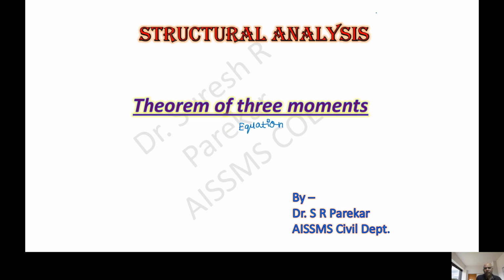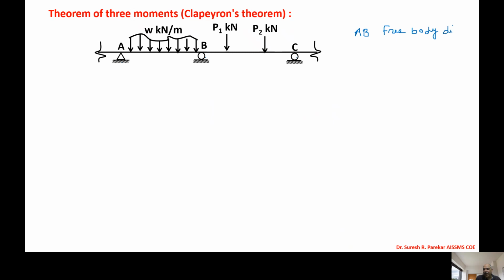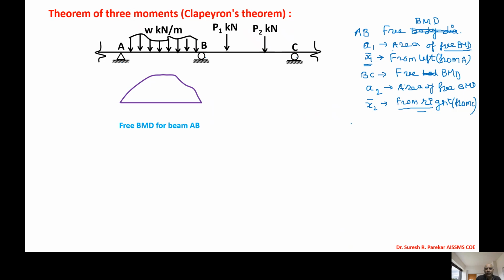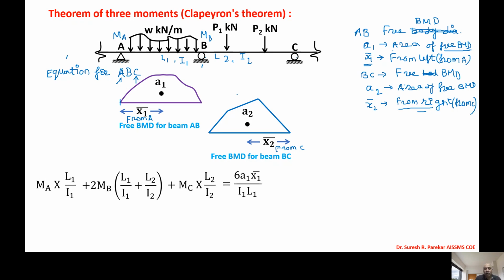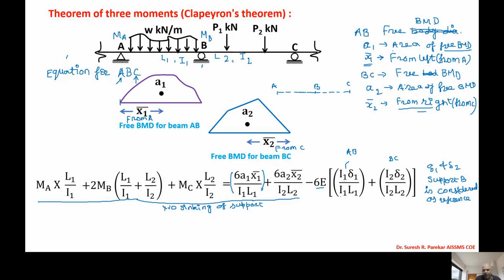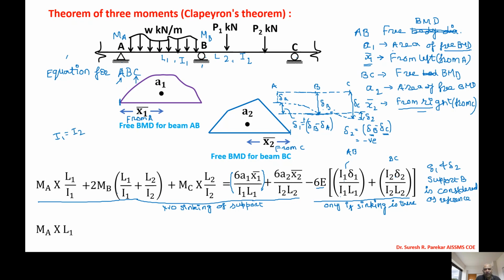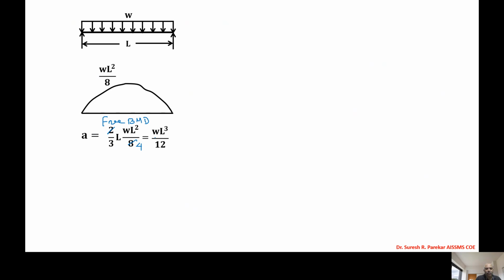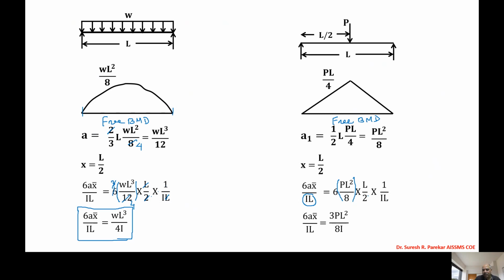Theorem of three moments Explanation of formula